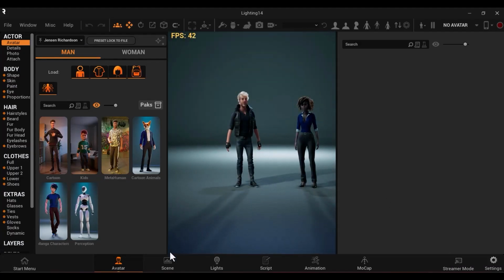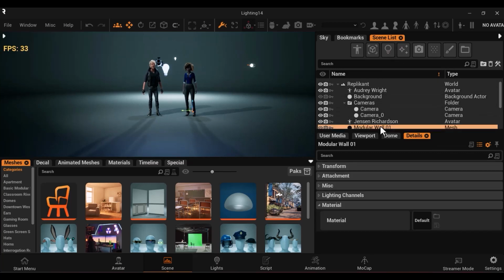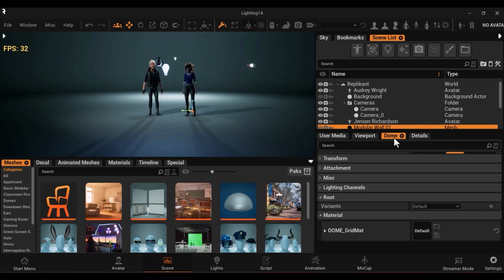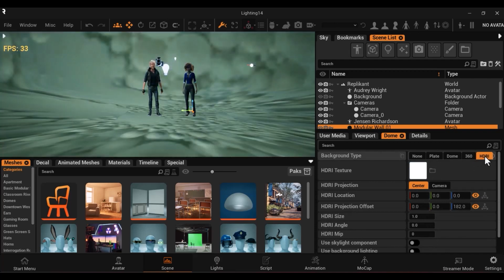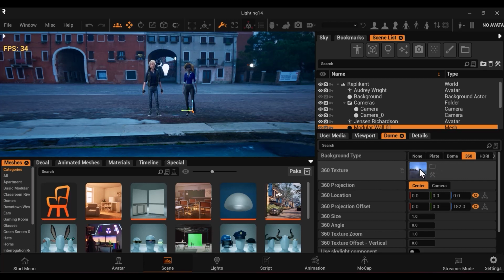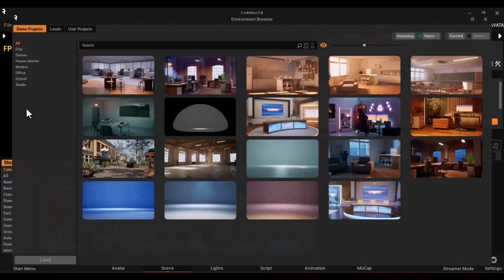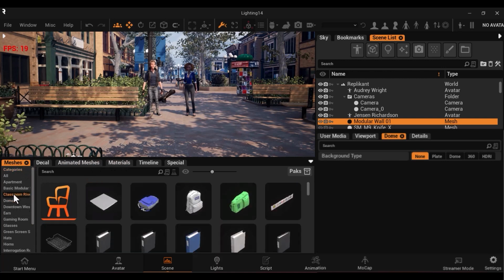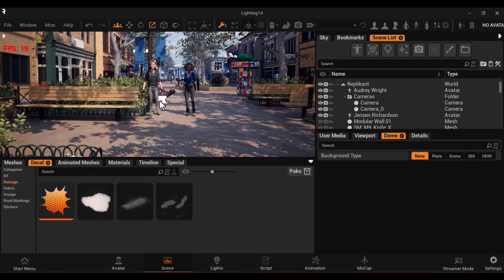Perception Neuron | Replikant | Scene Creation Tutorial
A simple walkthrough of the scene creation capabilities within Replikant.